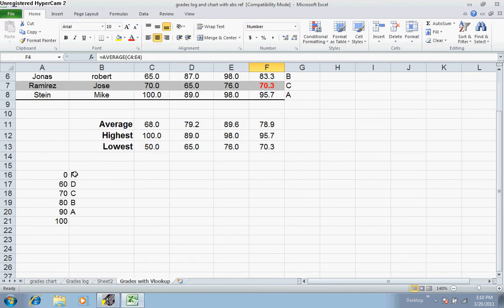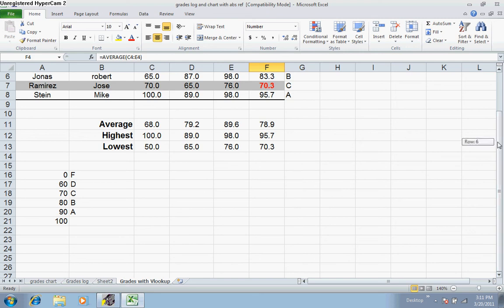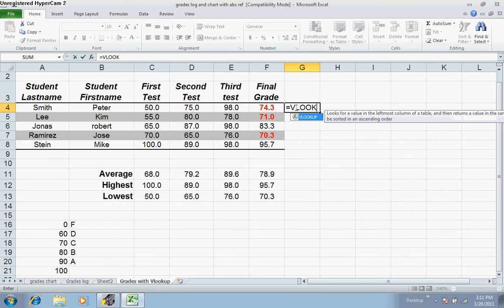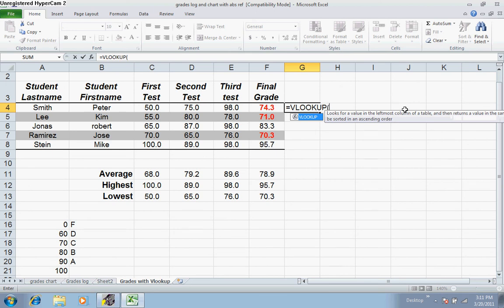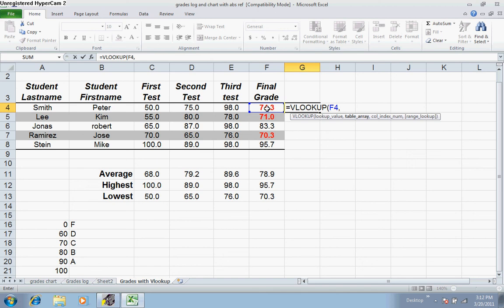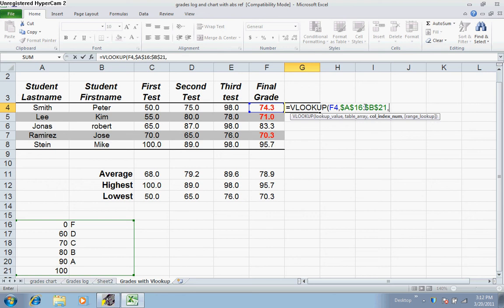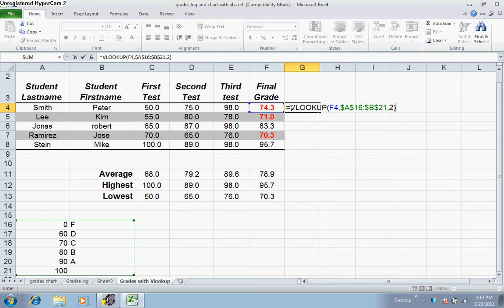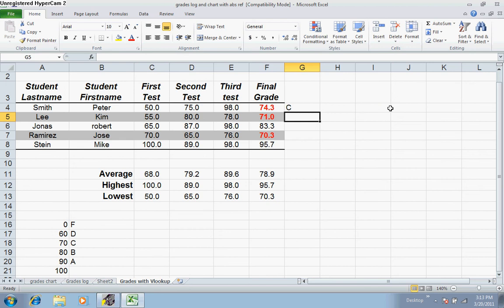Excel 2010 vlookup function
how to use the VLOOKUP function in excel 2010